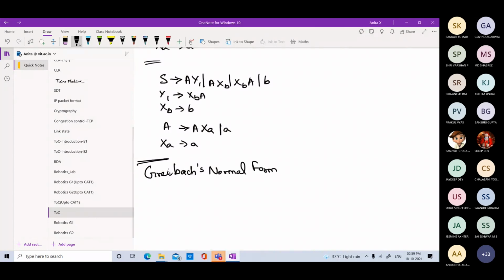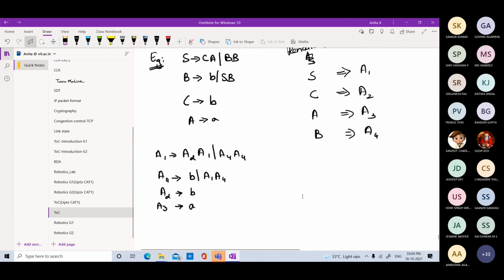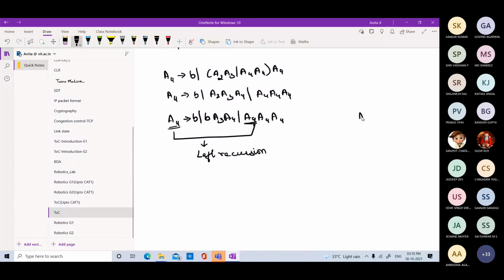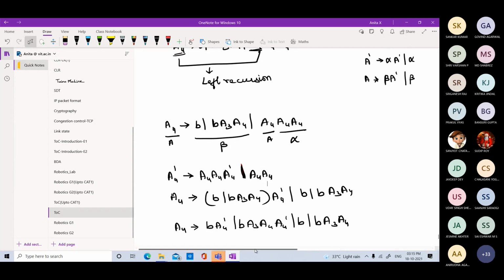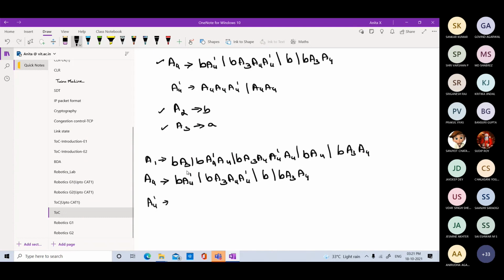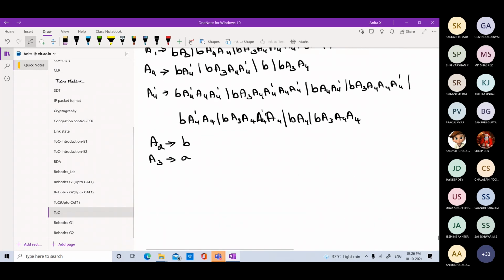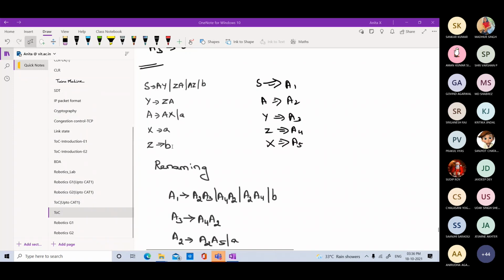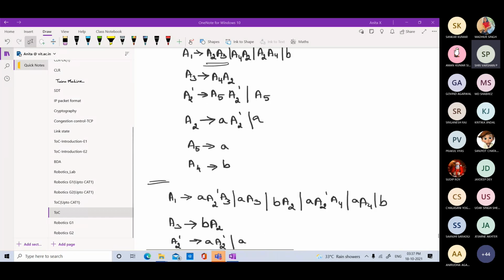26.Griebatch Normal form (part-1)